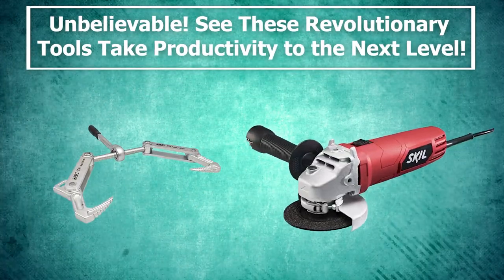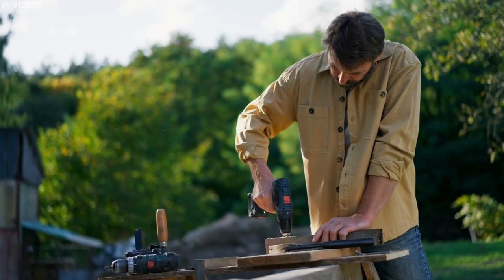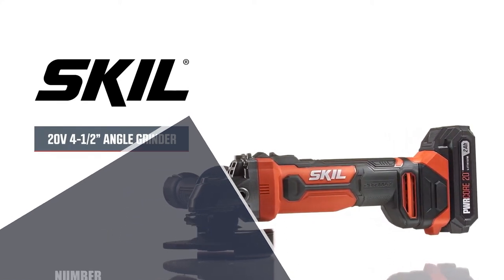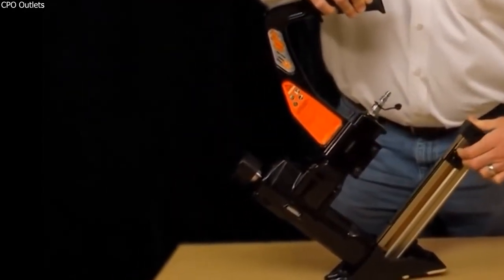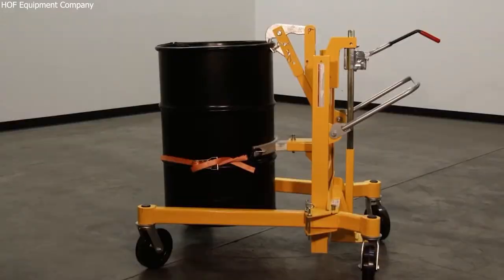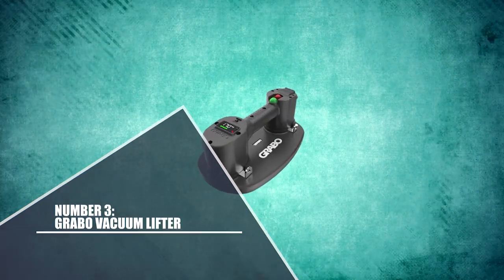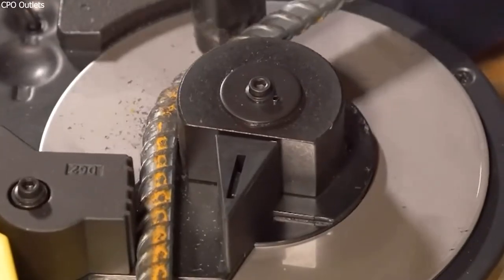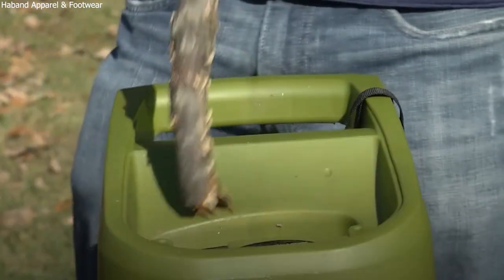Unbelievable! See These Revolutionary Tools Take Productivity to the Next Level!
0:07 Hazet Beam puller
0:42 BLACK+DECKER Cordless Drill
1:15 Richard paintbrush
1:47 Skil Inch Angle Grinder
2:26 Freeman Flooring Nailer
3:06 Drum Mover
3:47 Ingersoll Rand Needle Scaler
4:23 GRABO Vacuum Lifter
4:59 Portable Rebar Cutter and Bender
5:31 Sun Joe Electric Shredder